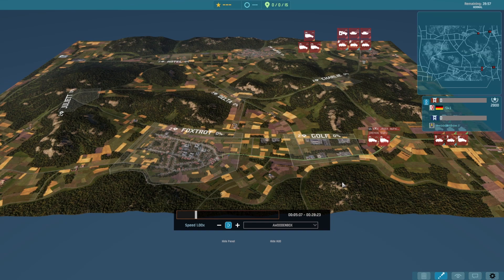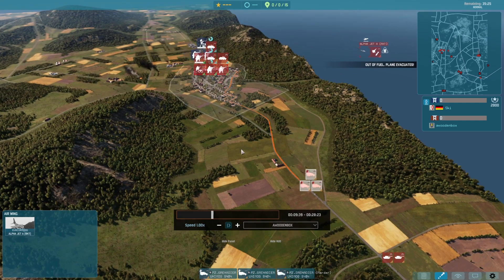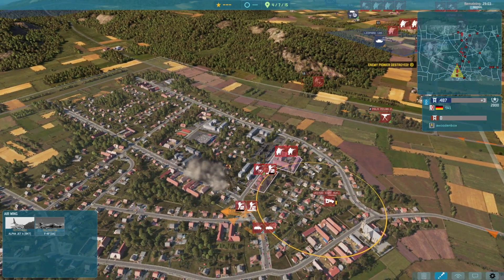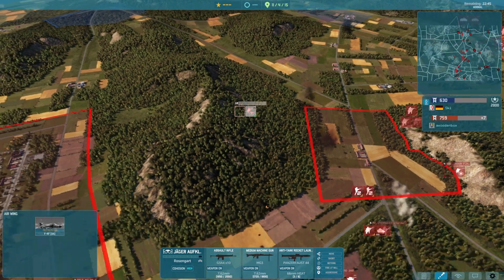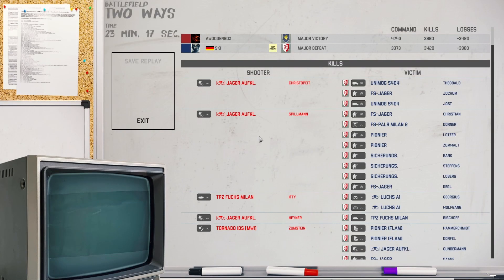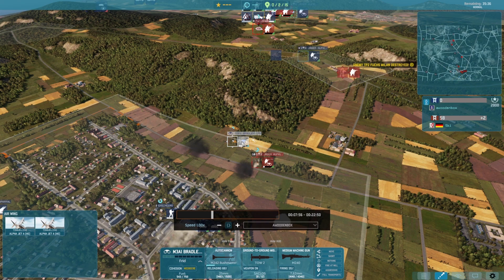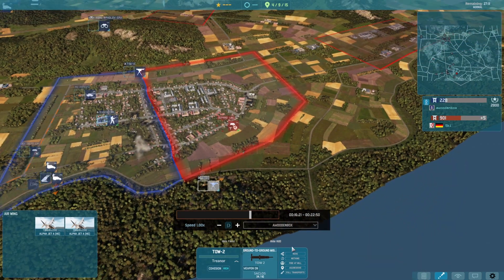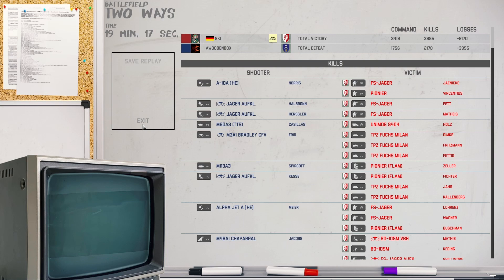Warno // SDL Tournament: Rnd 1 vs SKI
This is round one of the SDL tournament in Warno. My first ever tournament in a eugen game so hopefully I can do well!